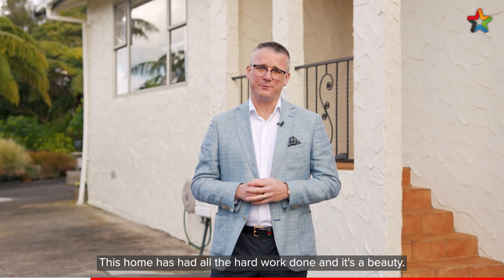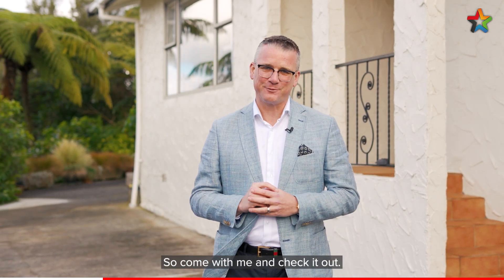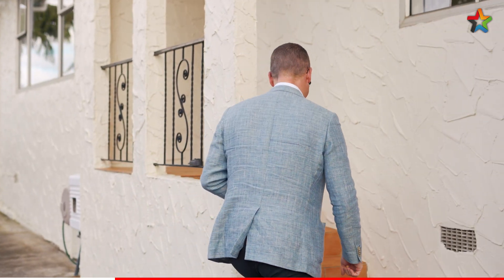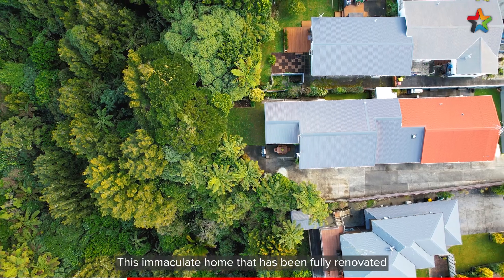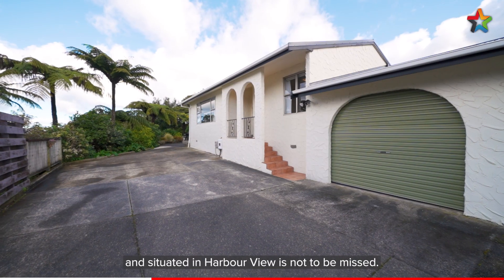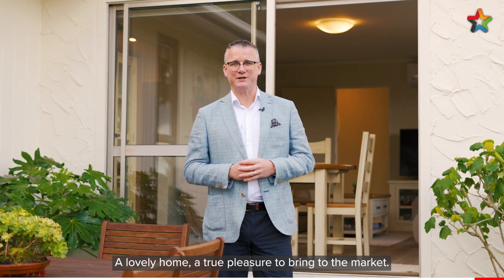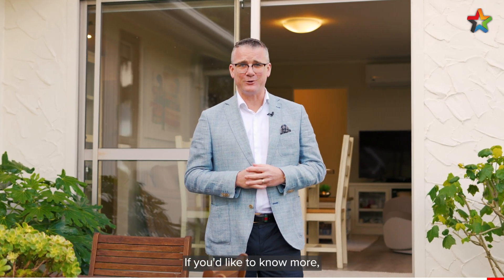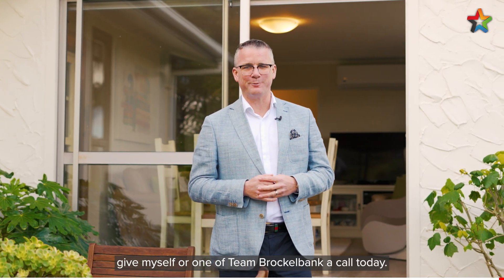13A Westpoint Avenue